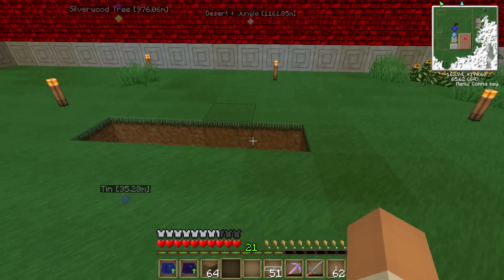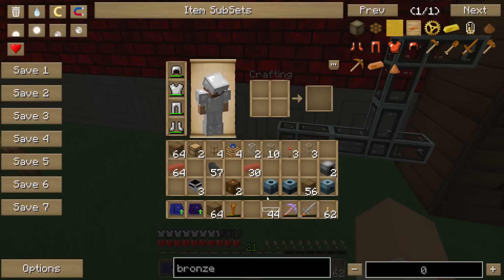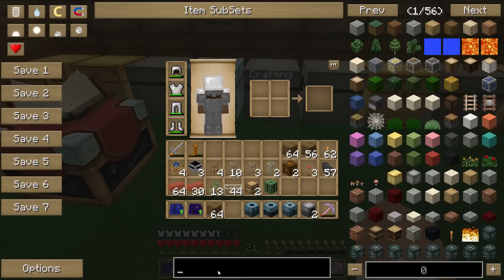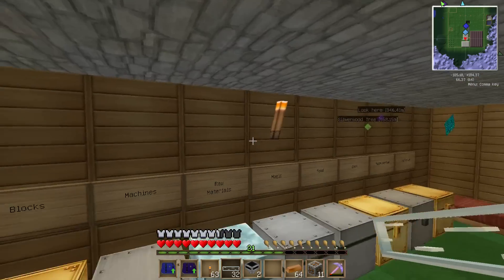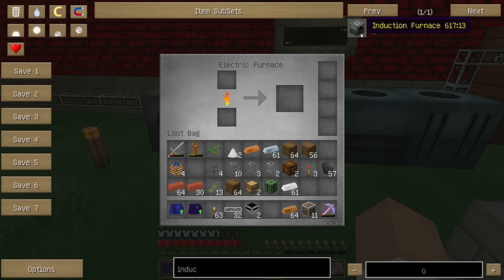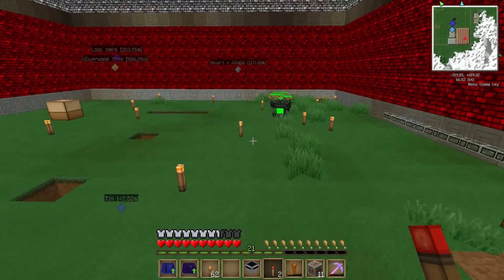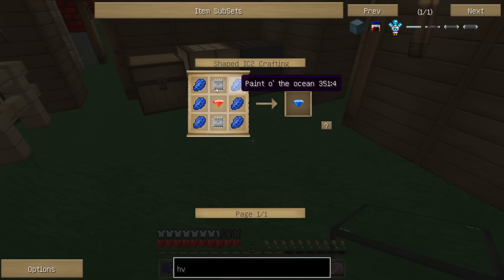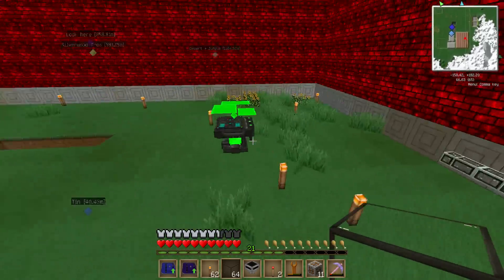Feed The Beast ¦ Direwolf20 pack ¦ SSP ep9 - Power Armour! (somewhat)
In this episode, I derp about with power armour and upgrade my furnace!
Do the rotary macerator, centrifuge extractor and singularity compressor exist?!!?

1 hour to upload :D
Seriously, if you make videos, use FFREND!!